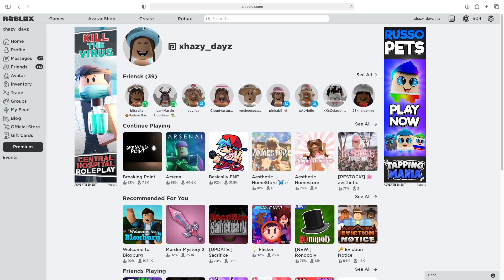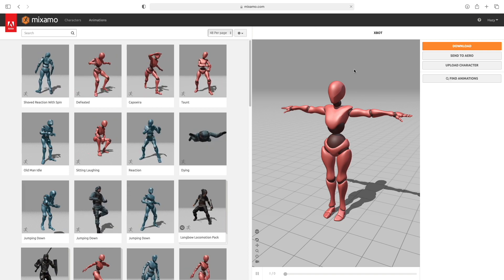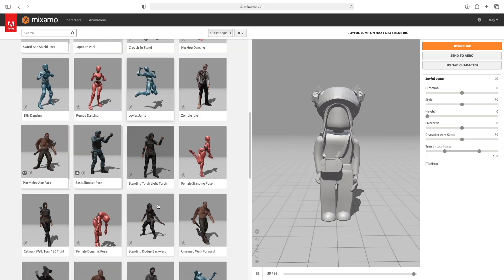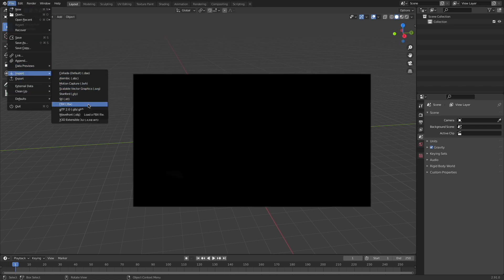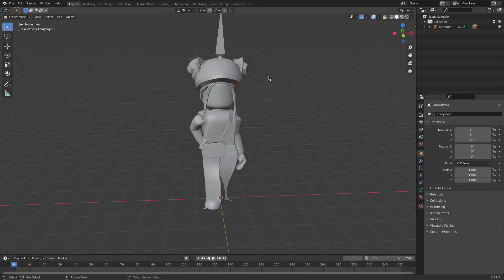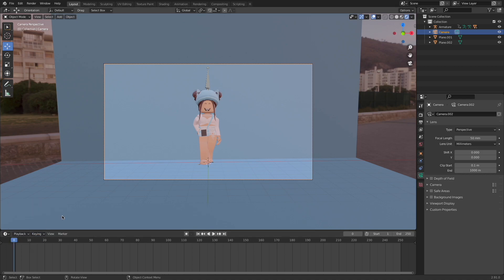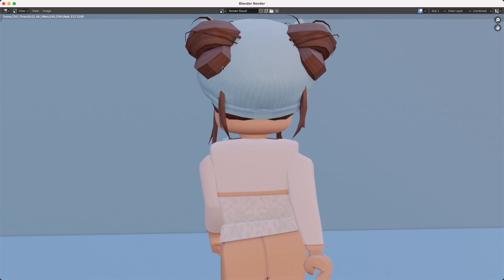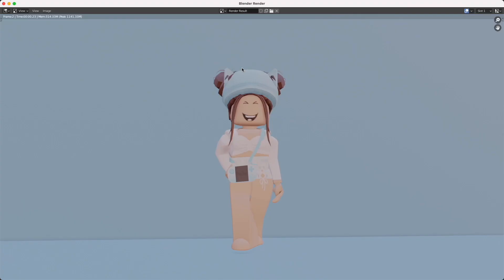How to Make a Realistic/Smooth Roblox Animation (Blender 2.9)(Mixamo)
Timestamps:
0:00 - Intro
0:10 - Opening Roblox Studio
0:36 - Exporting Your Avatar
1:21 - Mixamo Website
1:43 - Rigging your Avatar
2:30 - Picking an Animation
3:27 - Download An Animation
3:34 - Moving and Deleting On Blender
3:50 - Importing Your Rig/Avatar
4:28 - Adding textures
5:20 - Adding a Background
5:52 - Adding a Camera
6:56 - Rendering Settings
7:20 - Rendering Animation
7:55 - Putting Your Animation Together
8:53 - Render Final Animation